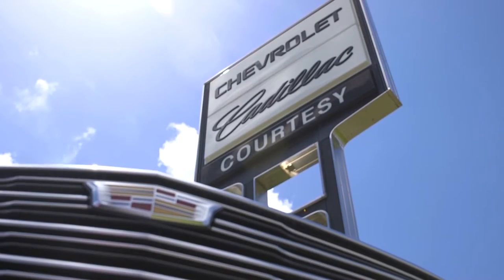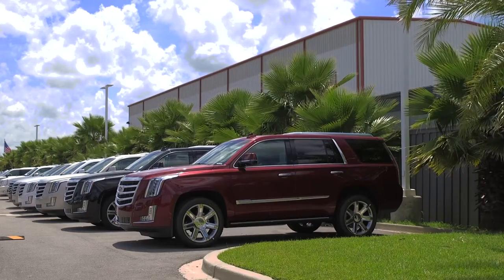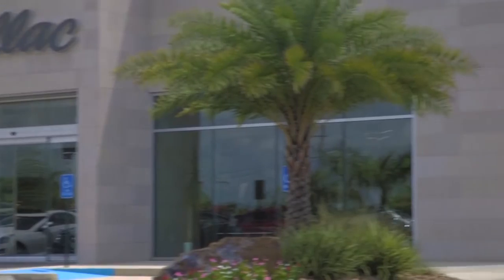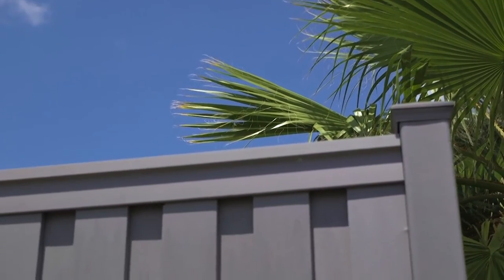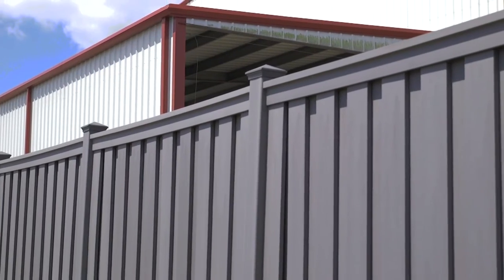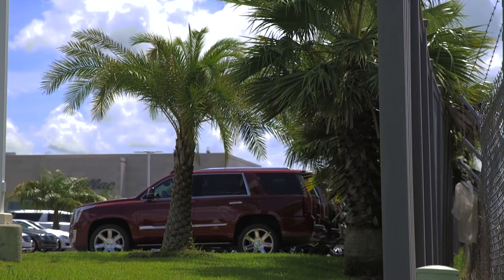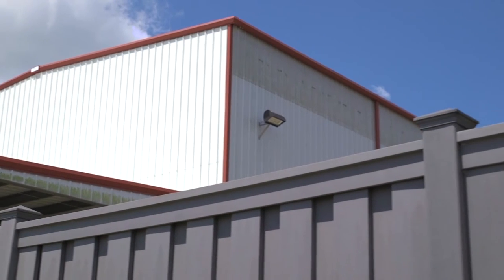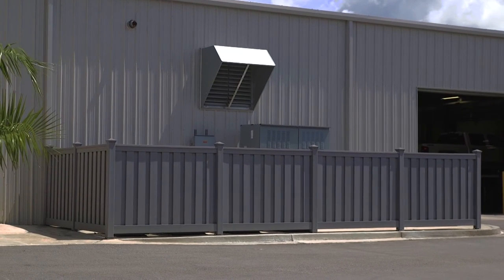Trex Fencing: Testimonials from Business Owners - Brady Bowen of Courtesy Chevrolet Cadillac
See why Trex composite fencing was the right choice for this busy car dealership. Compared to vinyl fencing, Trex Seclusions Fencing performs better, looks better, and represents the better value for this commercial location.